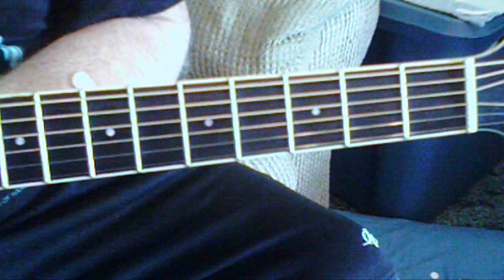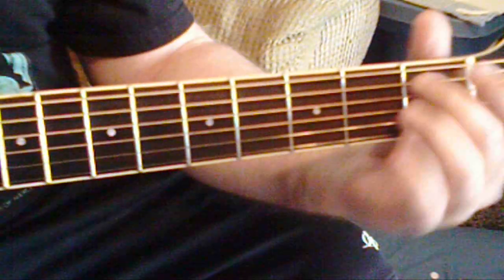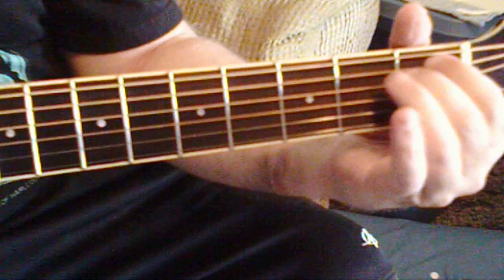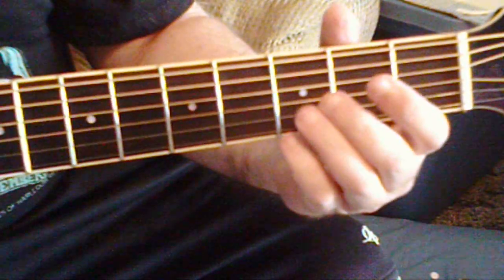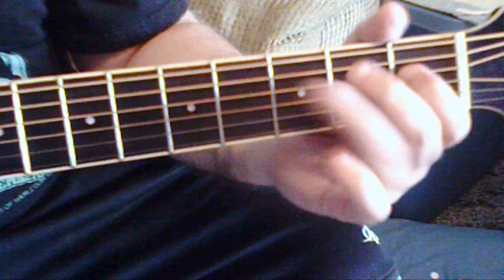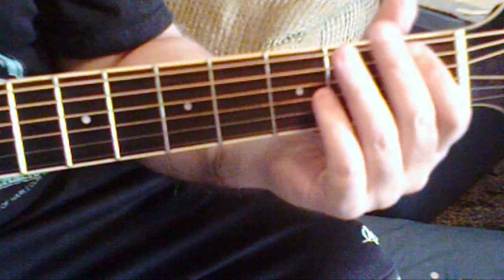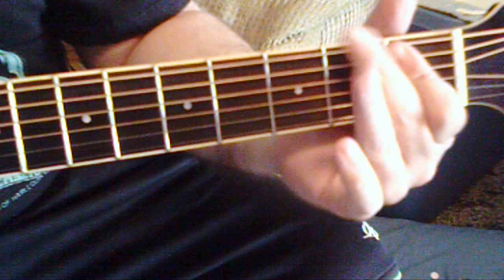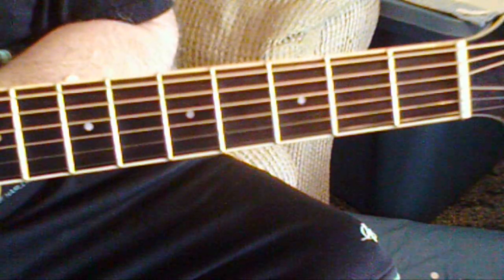Bonanza Johnny Cash Solo Acoustic Lesson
I show how to play this somewhat challenging guitar solo